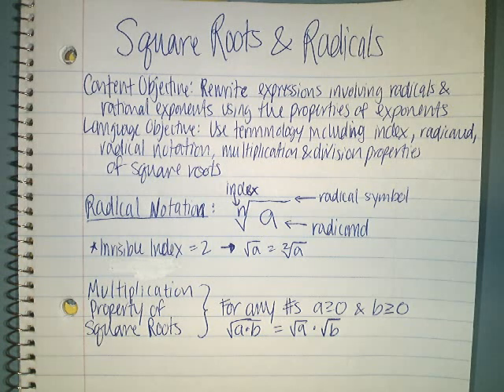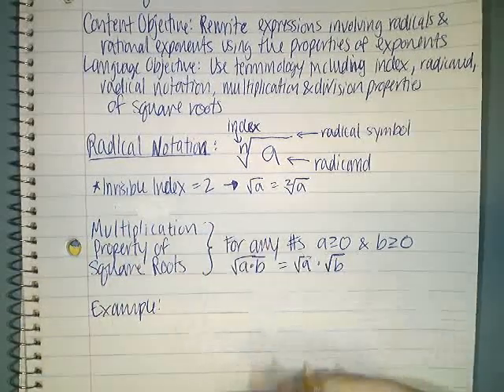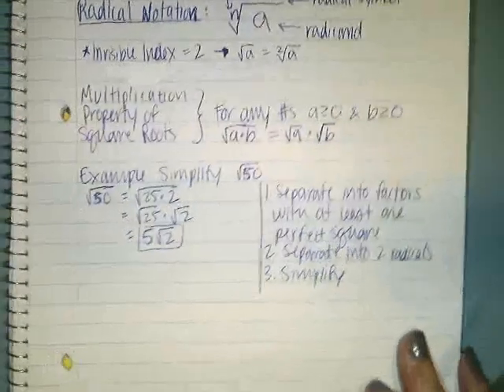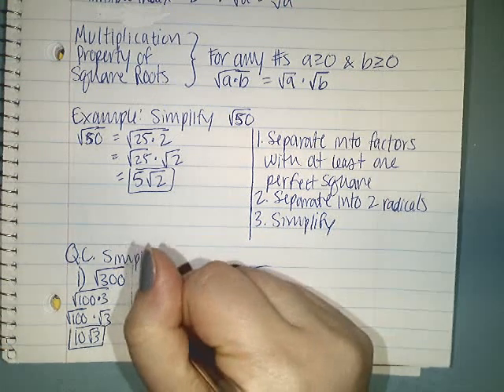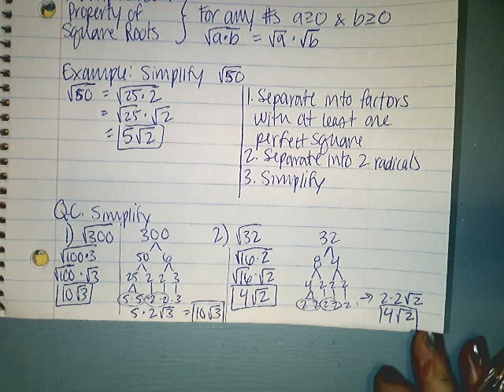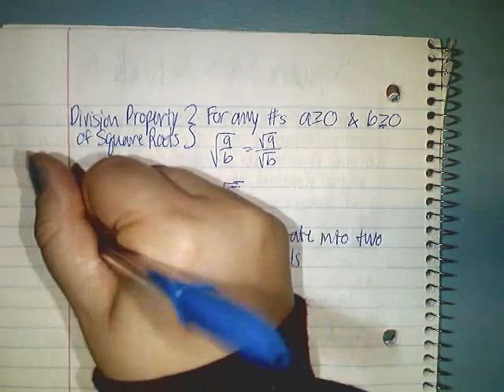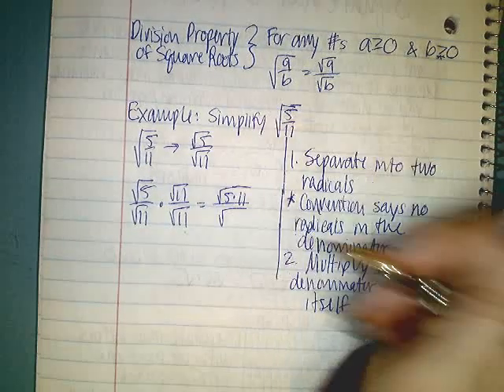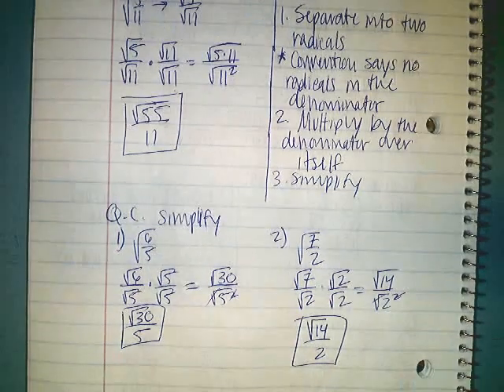Square Roots & Radicals Notes